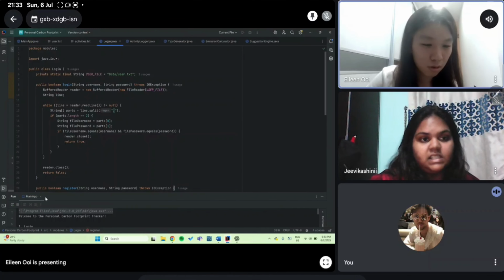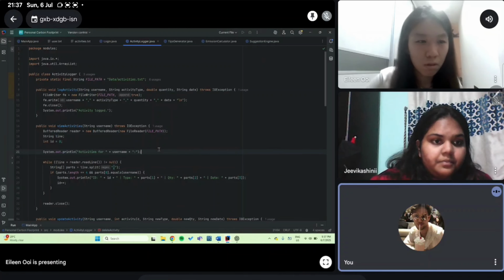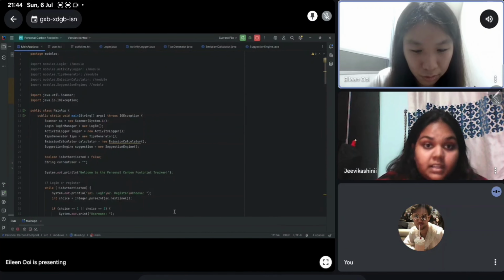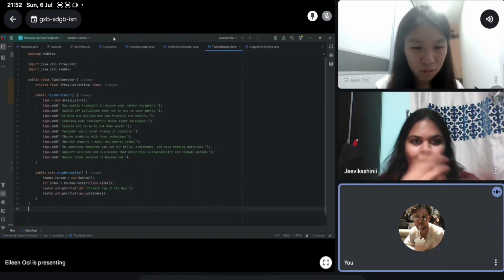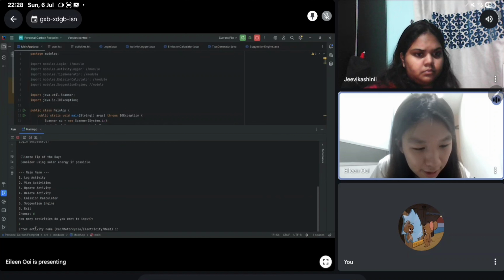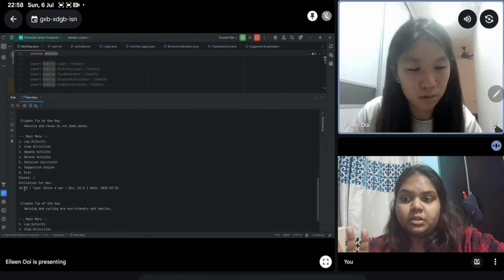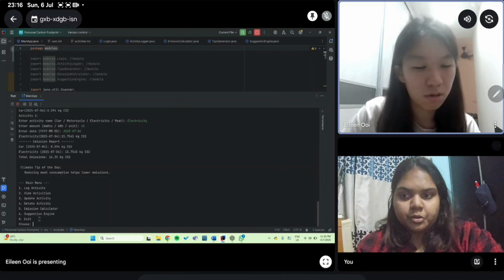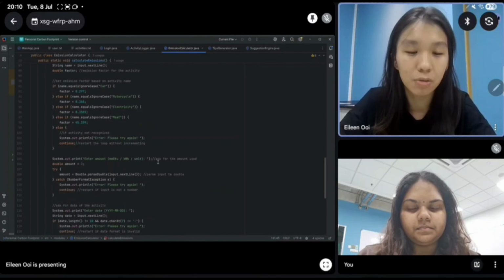GrpAssignmentVideo Section 05 Group 07 0382963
Group members:
Eileen Ooi Jin Lin 0382963
Jeevikashinii Sivakumar 0367106